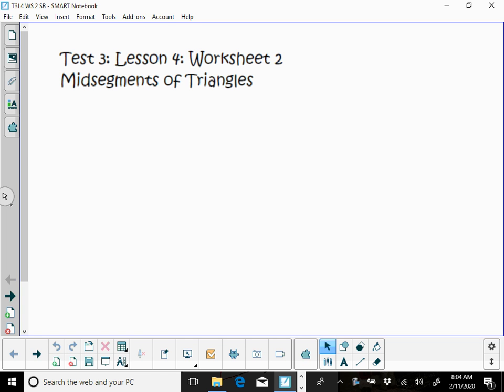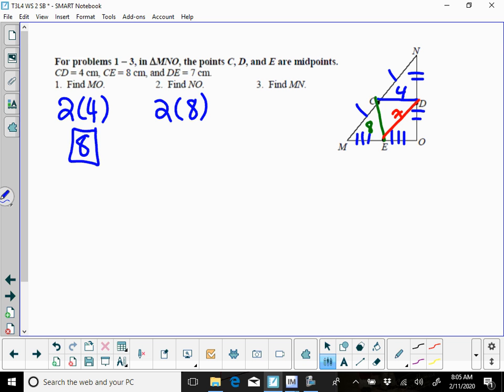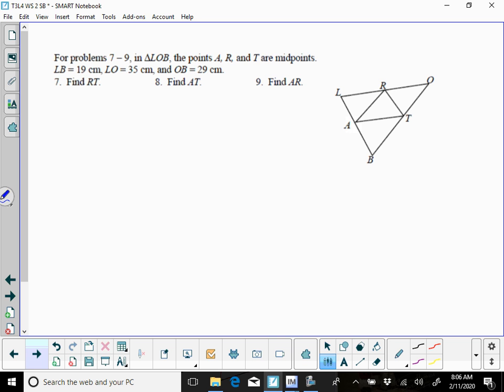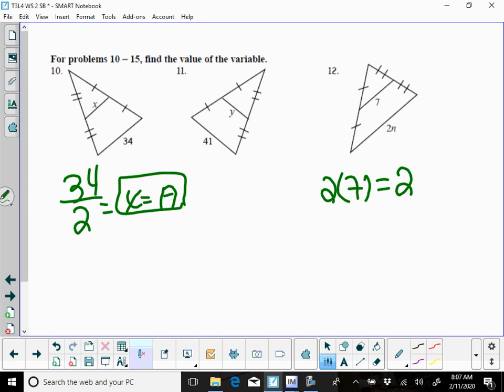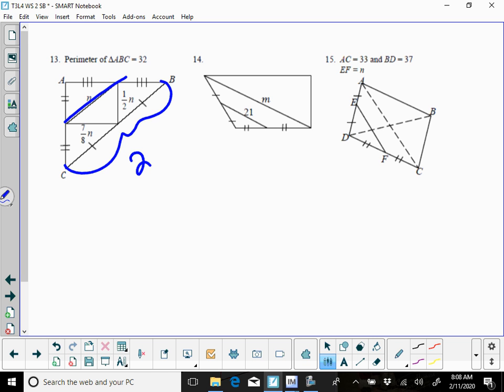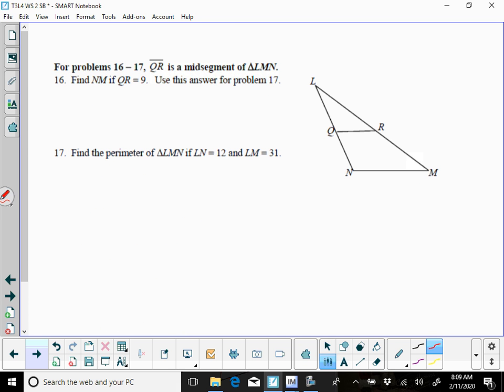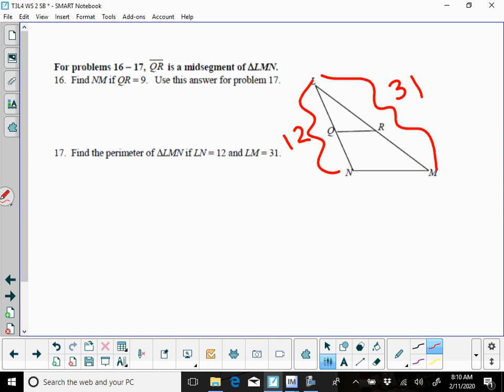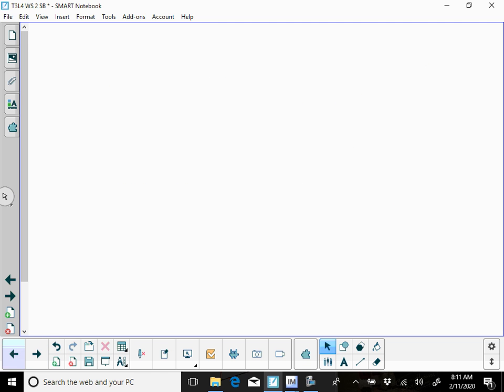T3L4 WS 2